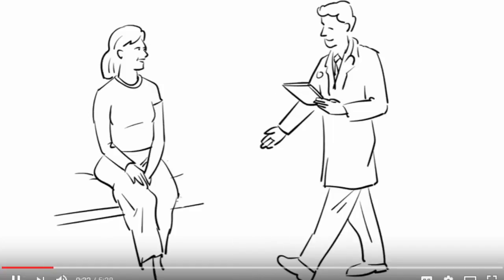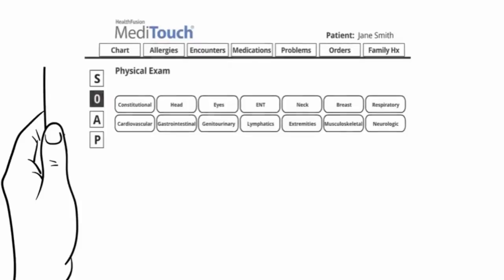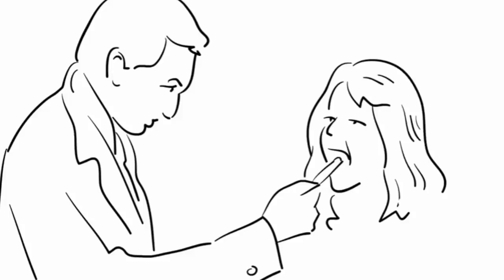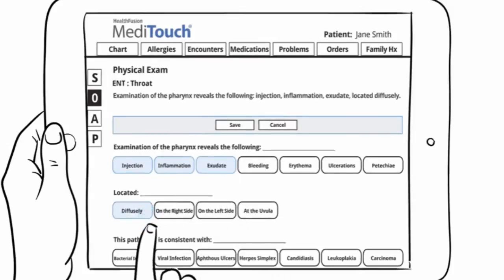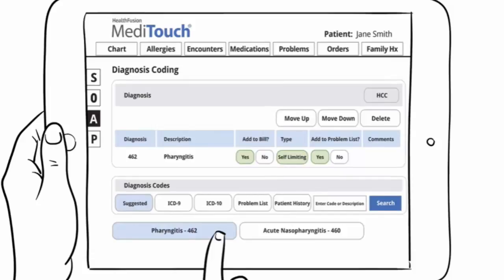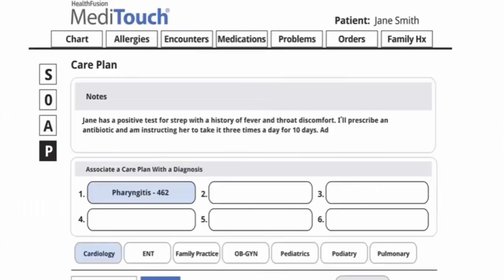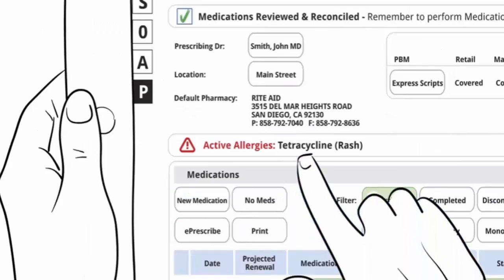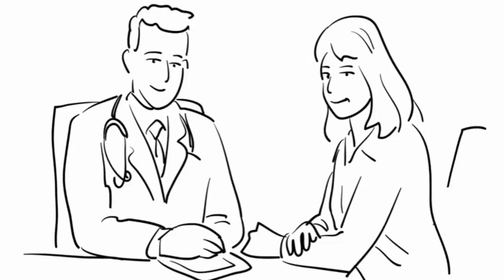MediTouch Demonstration by AVS Medical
The MediTouch cloud based EMR/PM solution is an incredibly easy to use and extremely fast solution. Quickly and easily document at the point of care - without a technology barrier between you and the patient.

MediTouch was designed to be used on an Apple iPAD - Touch - Talk - Type. No other EMR will get you home on time!